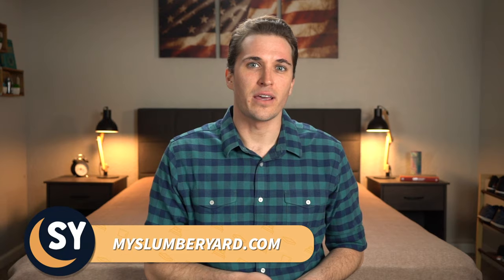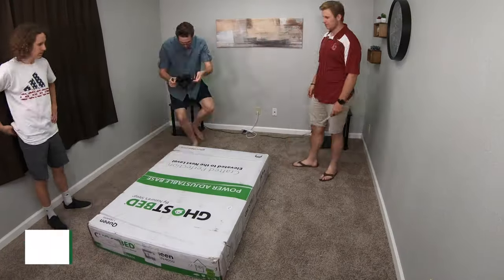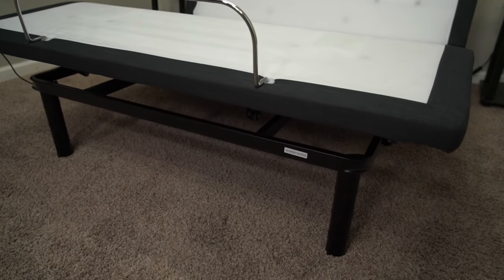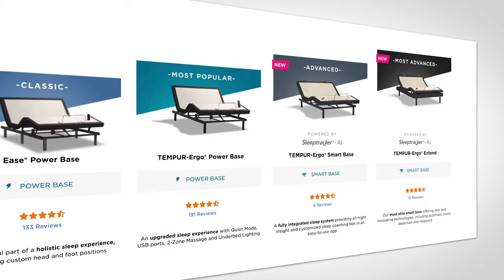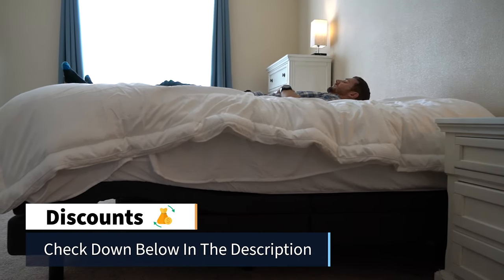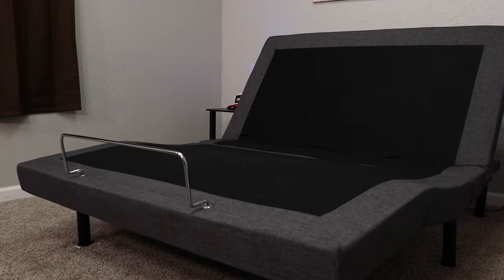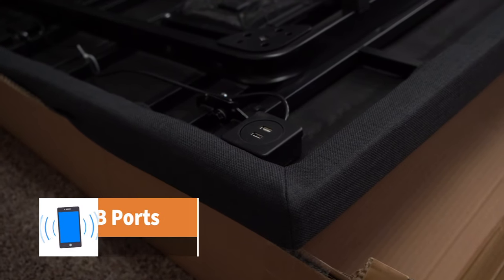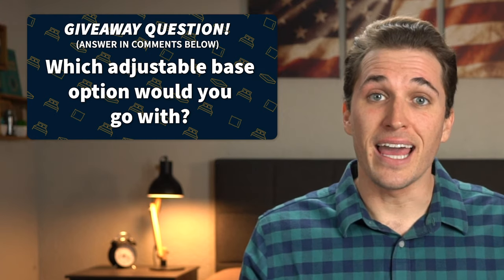Best Adjustable Bed Frames (Our Top 5 Picks!)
Best Adjustable Bed Frames (Our Top 5 Picks!). In this video, JD covers our updated list of the best adjustable bases and best adjustable beds. Adjustable beds discussed in this video include GhostBed, Nolah, DreamCloud, Lucid and TempurPedic. He covers all the different features of each adjustable frame, including massage functions, USB ports, ergonomic positions and more. Our hope is that this video helps you decide which adjustable base is right for your particular situation.

fzgE

▬ VIDEO CHAPTERS  ▬
0:00 - Adjustable Base Introduction
2:02 - Policies
3:13 - Similarities
4:29 - Lucid L300 Adjustable Base
5:50 - Tempur-Pedic Adjustable Bases
7:58 - DreamCloud Adjustable Base
10:00 - GhostBed Adjustable Base
11:17 - Nolah Adjustable Base
13:19 - Verdict: Best Adjustable Bed Frame